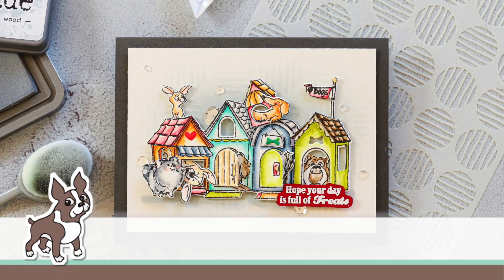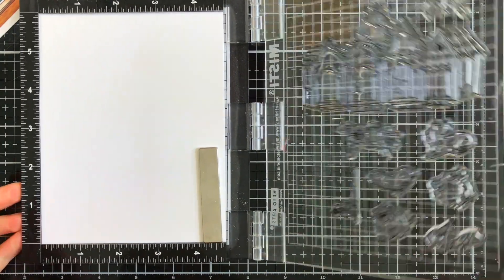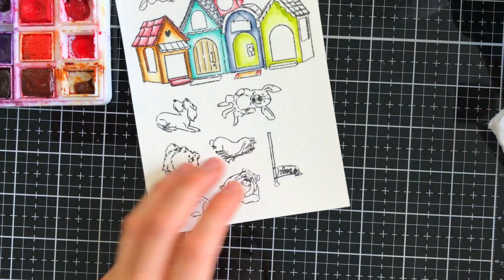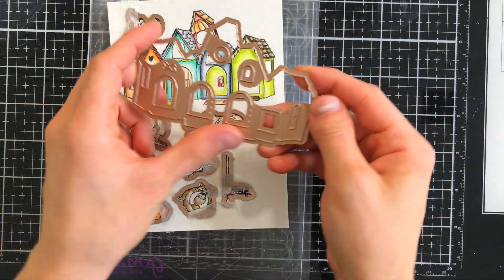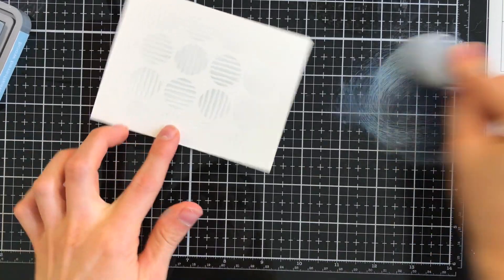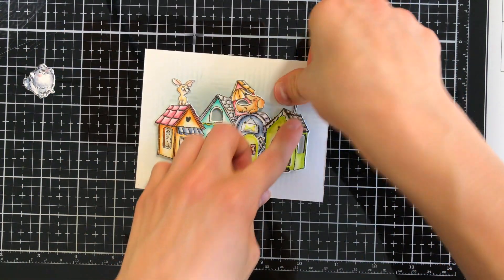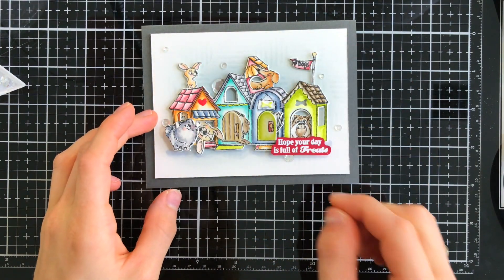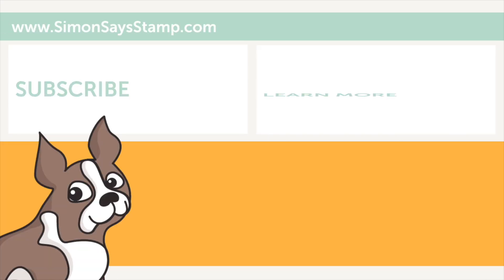Funny Friday with Art Impressions: Make it Masculine!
Want to learn how to make a Dog House Cubbies card? Nina-Marie Trapani is showcasing this adorable Art Impressions set and will walk you through all the steps to create one of your own!

• Art Impressions DOG HOUSE CUBBIES Clear Stamps and Dies 5101

• Simon Says Stamp Stencil LINED CIRCLES ssst121430 Fun and Festive

• Doodlebug HEART-FETTI Shape Sprinkles Enamel Shapes Hey Cupcake 6621

• Tim Holtz Distress Oxide Ink Pad WEATHERED WOOD Ranger tdo56331

• Daniel Smith GREEN GOLD 5ML Extra Fine Watercolor 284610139

• Daniel Smith TRANSPARENT BROWN OXIDE 15ML Extra Fine Watercolor 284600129

• Daniel Smith QUINACRIDONE CORAL 5ML Extra Fine Watercolor 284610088